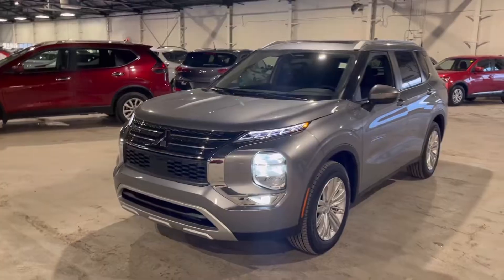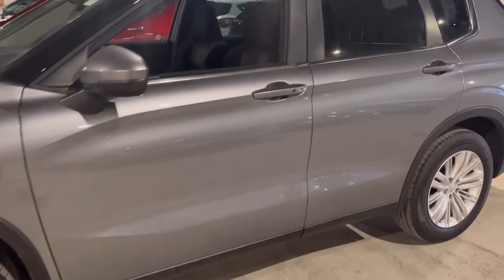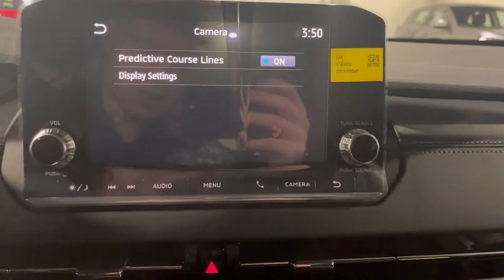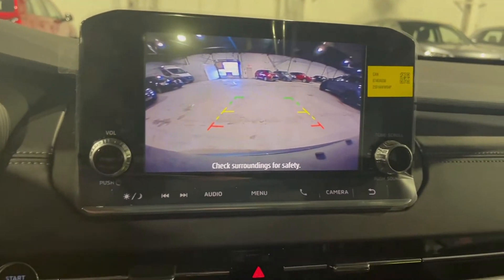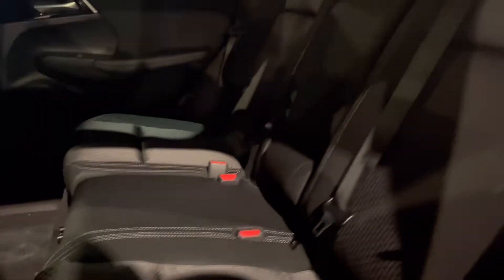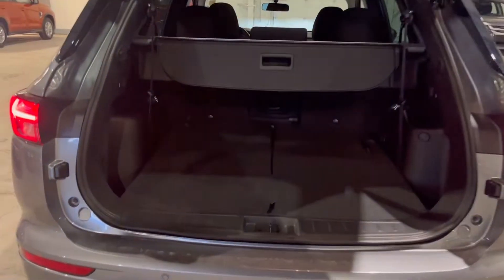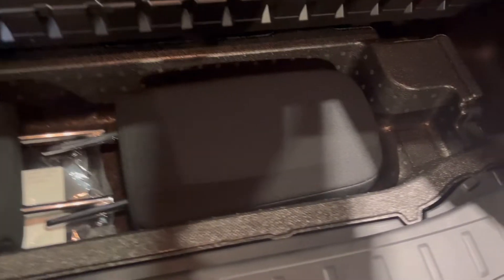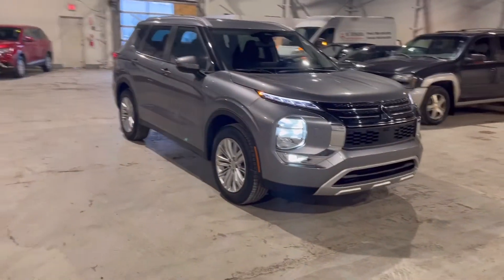2023 Mitsubishi Outlander SE for Arbie